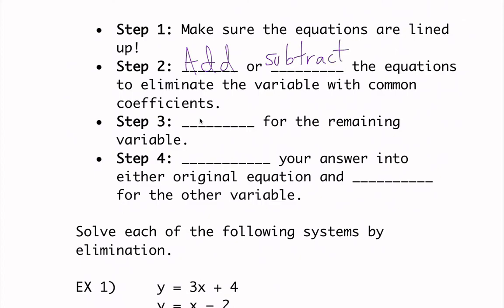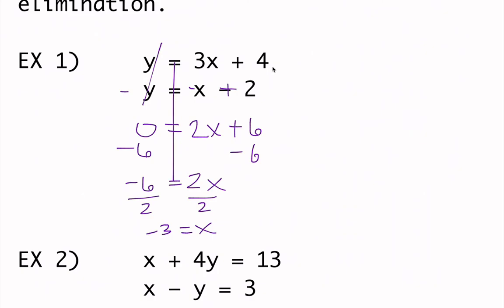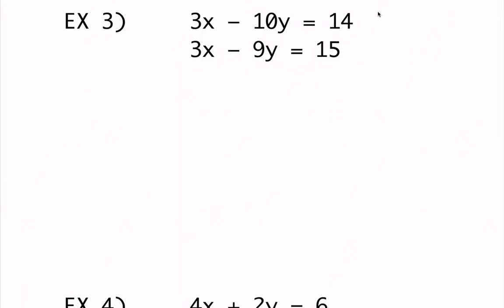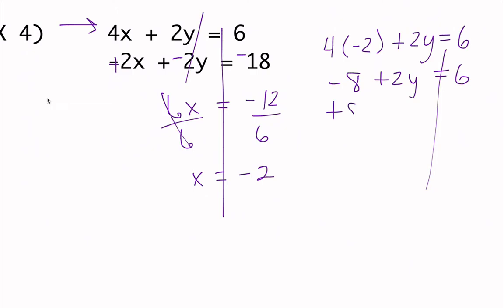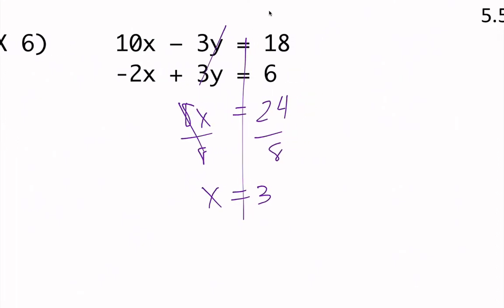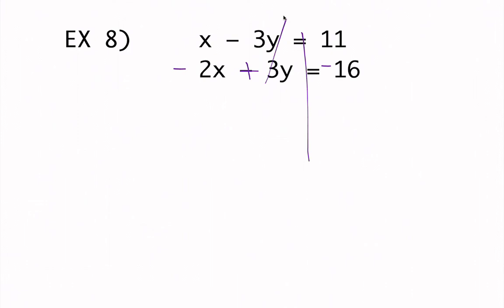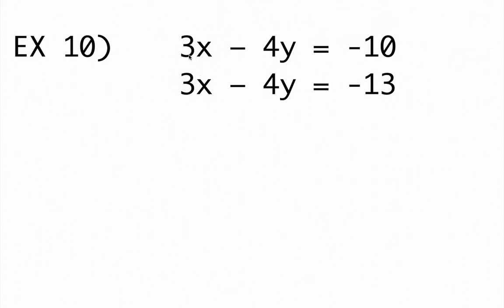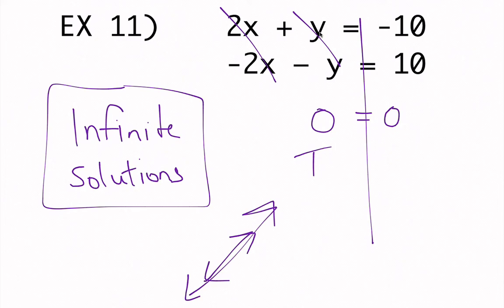5.5 Elimination 2019-20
5.5 Elimination 2019-20